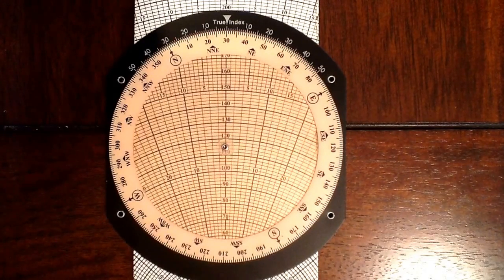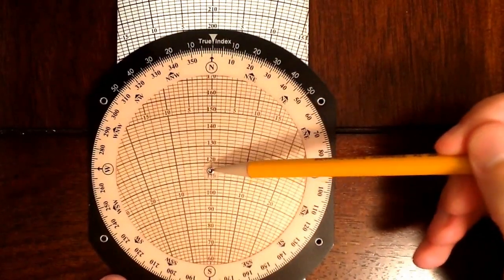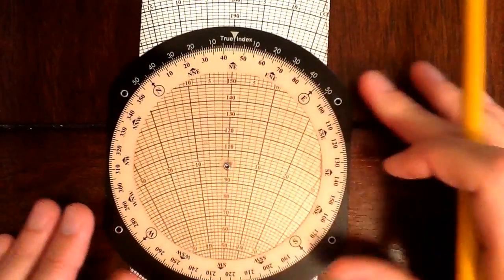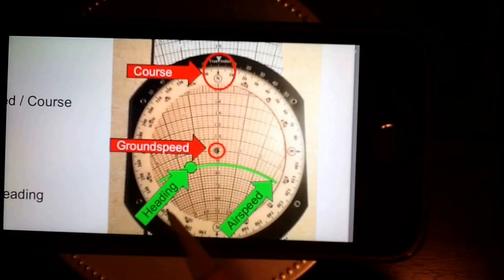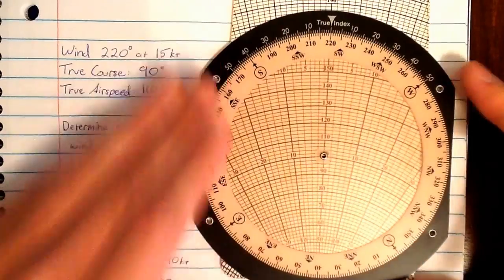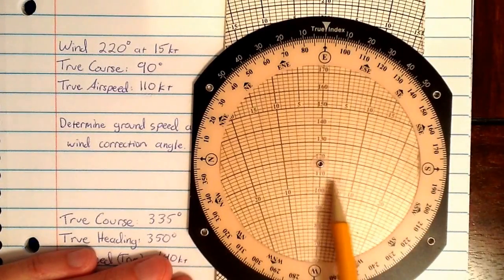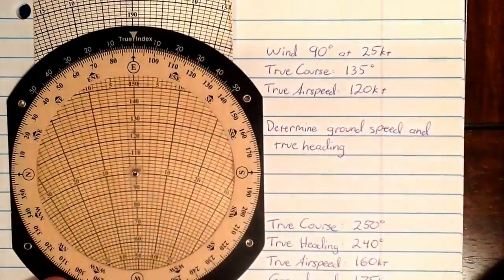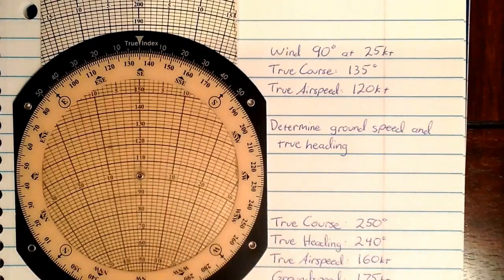Understand your E6B! Obtaining ground speed and heading.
UNDERSTAND your E6B.  A walkthrough for the Private Pilot, explaining how to obtain groundspeed and heading, given wind direction and speed.

Remember, the E6B doesn't care if you use True or Magnetic, just be sure to use the same type of heading throughout the problem, i.e. if you use true winds, you will get true headings.